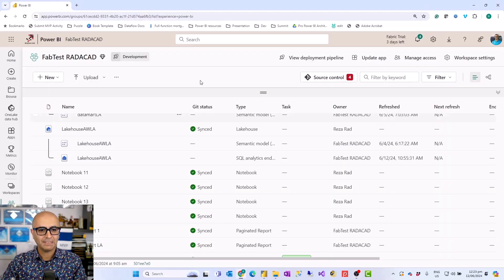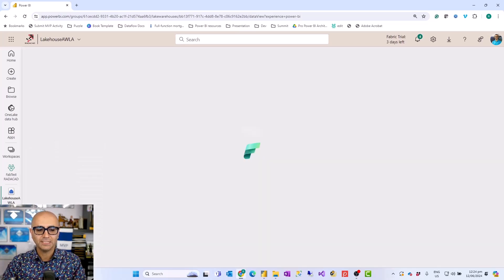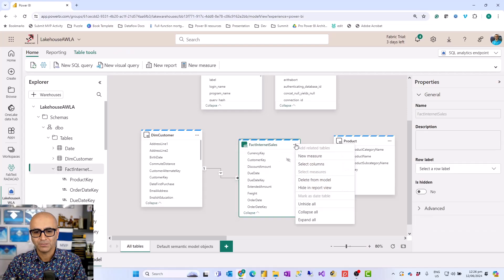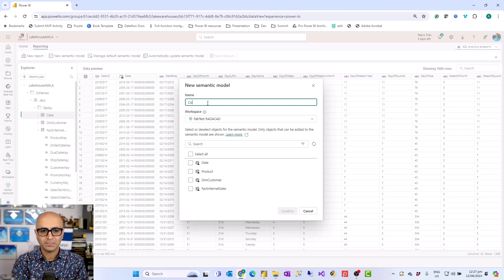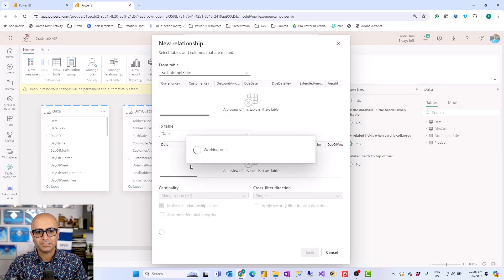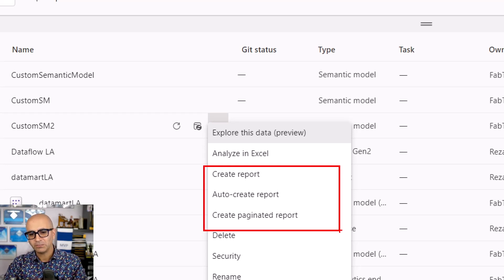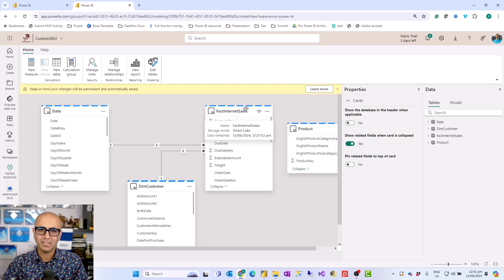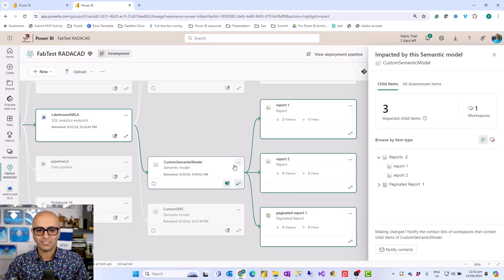Power BI Default Semantic Model or Custom A guide for using in Fabric Environment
The Lakehouse or Warehouse comes with a default Power BI Sematic model, which can be used for reporting and analytics. However, you can also build and use a customized semantic model. There are significant differences when using the semantic model in real-world analytics projects. In this article, I'll explain the difference between these two, which one is recommended, and why.